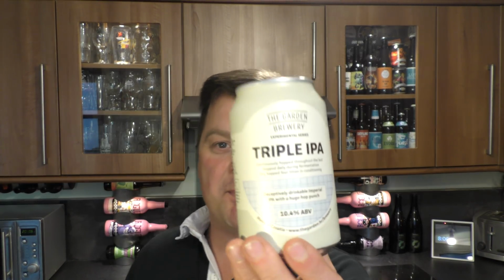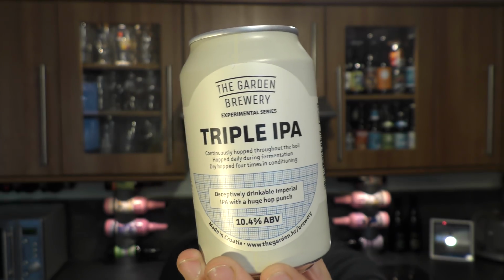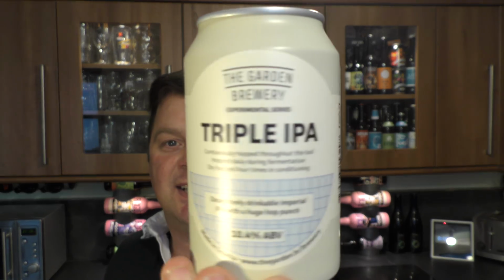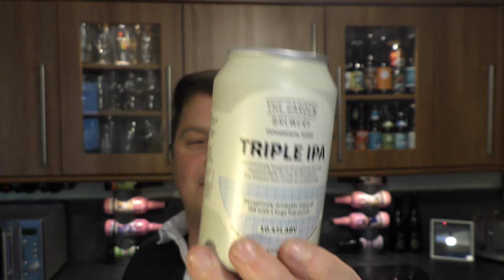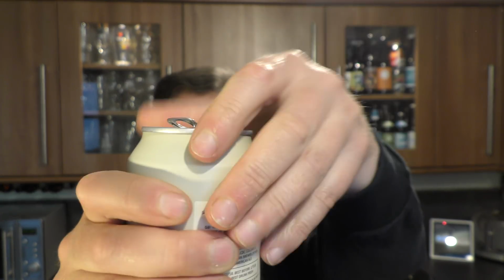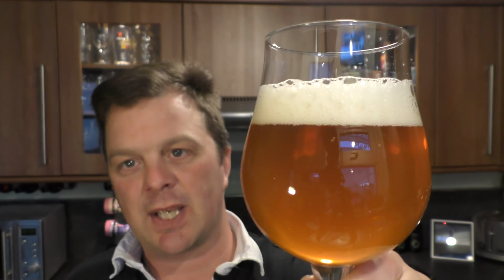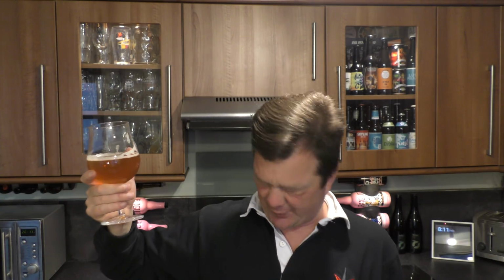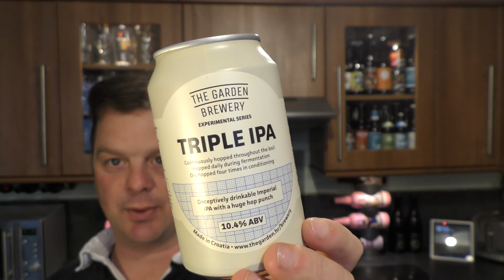The Garden Brewery Triple IPA | Croatian Craft Beer Review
Recorded In 4K Ultra HD Real Ale Craft Beer Reviews The Garden Brewery Triple IPA | Croatian Craft Beer Review